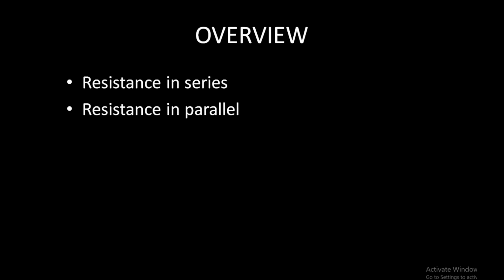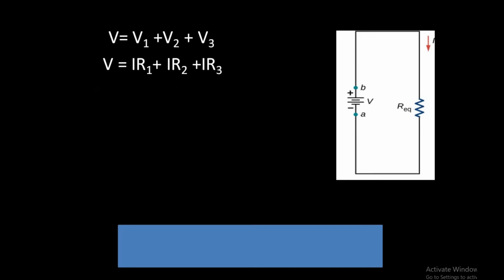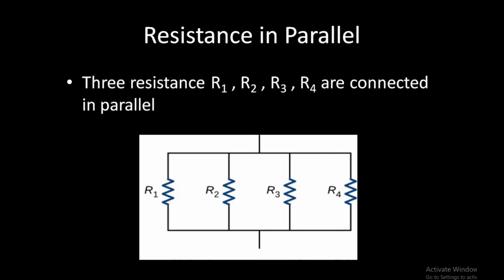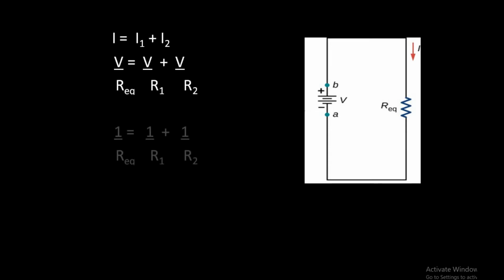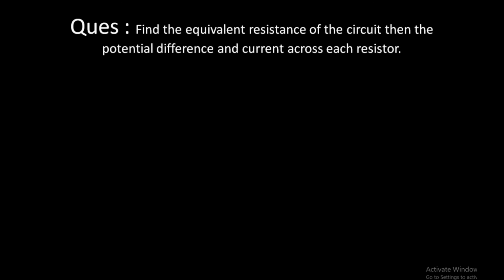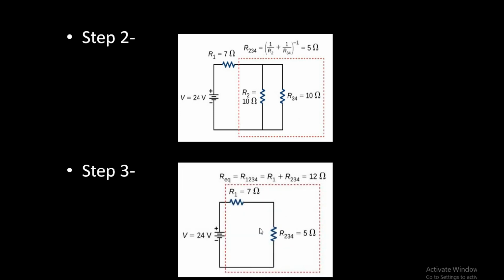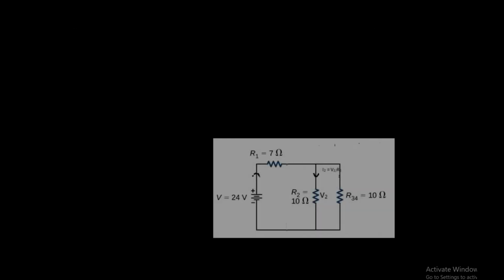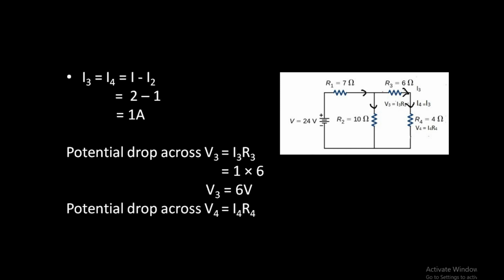12TH (CBSE) PHYSICS - CHAPTER 2 || CURRENT ELECTRICITY || TUTORIAL : 6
In this Tutorial  we've explained chapter: 2 : current electricity

CBSE 12TH PHYSICS CURRENT ELECTRICITY  TUTORIAL : 5

STAYTUNED with us for more videos and lectures regarding Mathematics and other subjects.